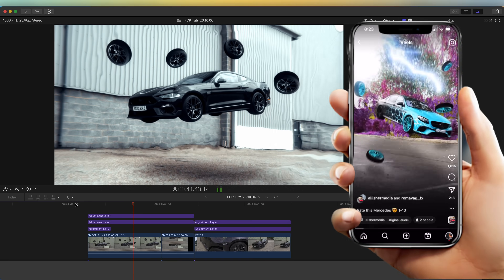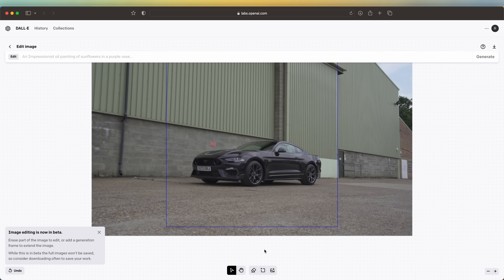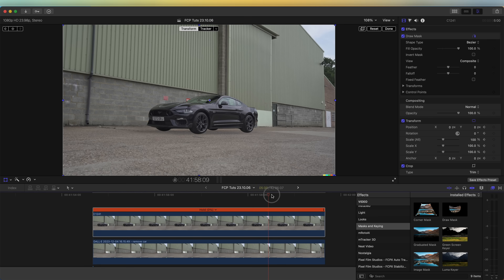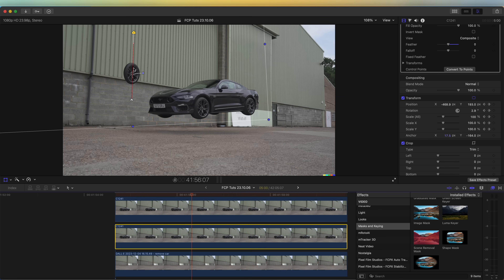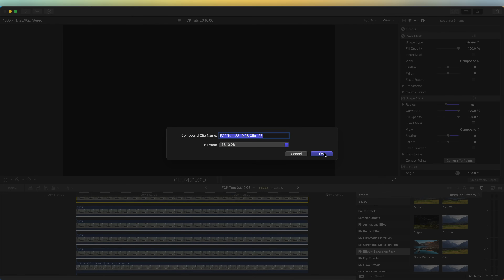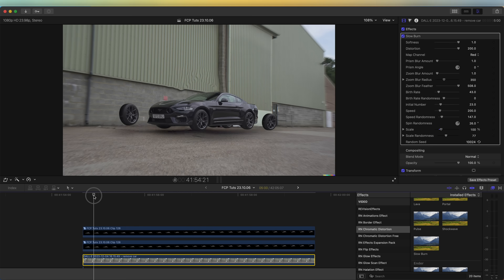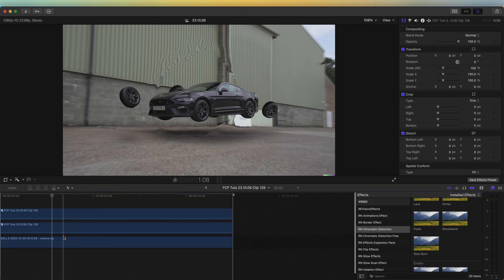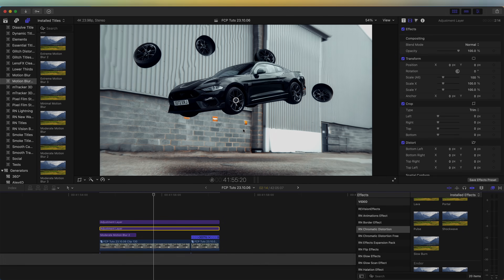LEVITATION EFFECT FINAL CUT PRO TUTORIAL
How to create a floating levitation effect in Final Cut Pro.

Chapters: